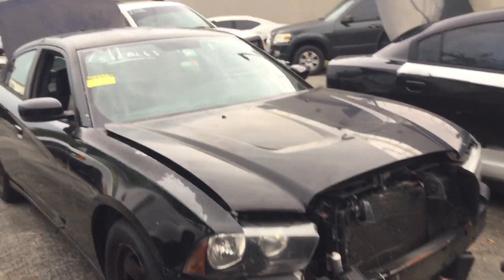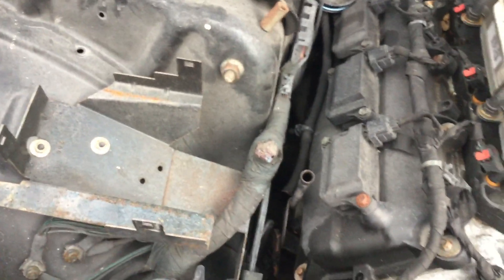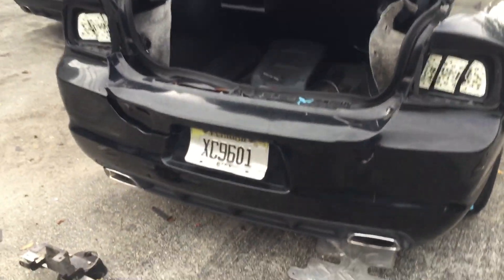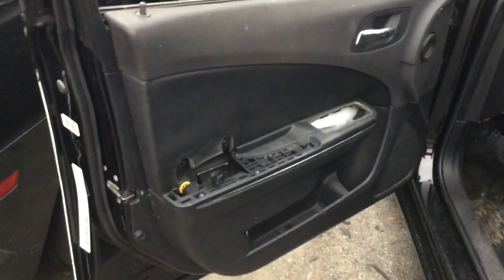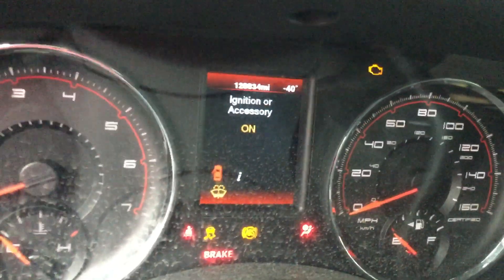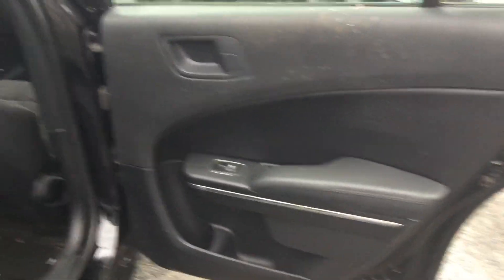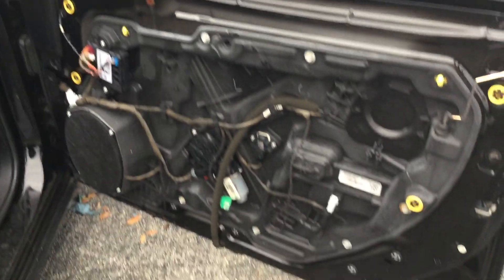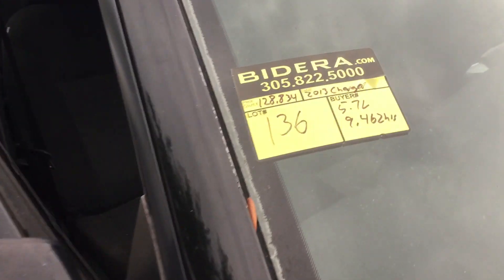Lot # 136 2013 Dodge Charger PPV (Junk Candidate)